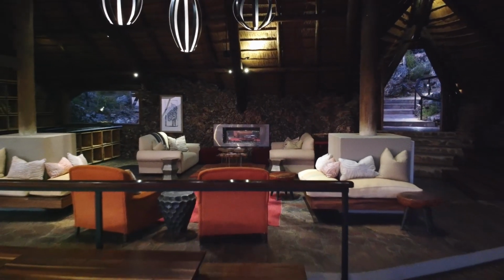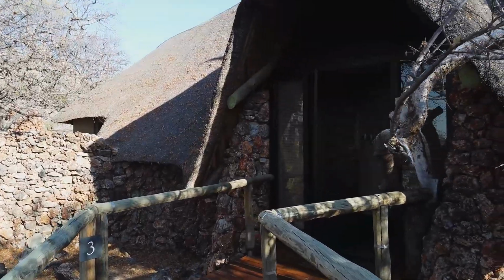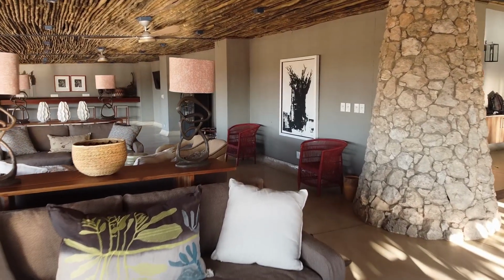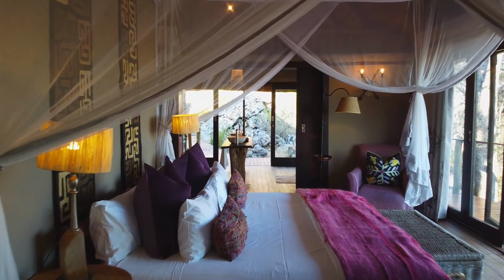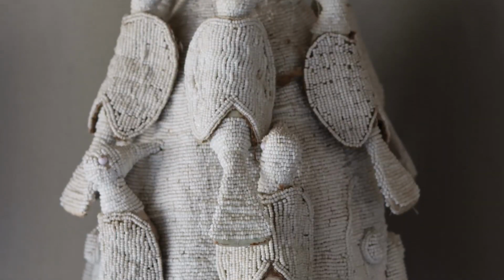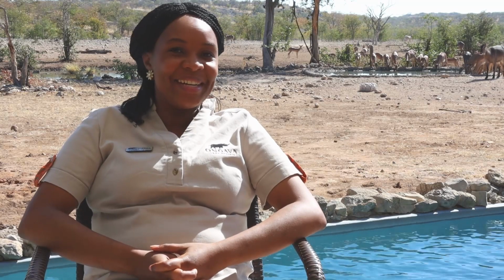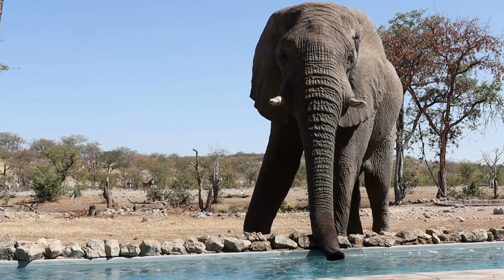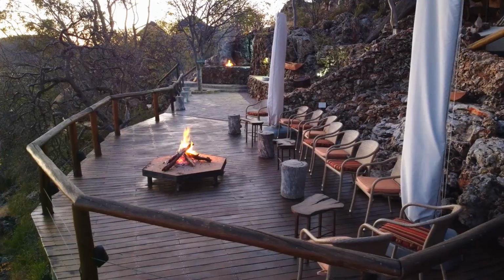Episode 14 Namibia - Conservation First - Covid Chronicles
Episode 14 - Safari Art, Ongava Game Reserve

Surrounding natural landscapes and wildlife art have influenced the lodging decor and layouts of Ongava Game Reserve's four guest accommodations. The intricacies of artworks throughout the camps come alive in the episode lead by Abigail Guerier and Rob Moffett. One of the most important aspects of a safari is the experience and service - meet some team members of Ongava who create these experiences.

Scheduled broadcasts will be:
Mondays, Wednesday & Fridays
‪‪16h00 CAT‬

A joint production by Ultimate Safaris and Travel Channel Namibia.